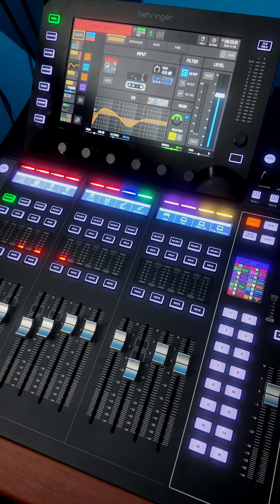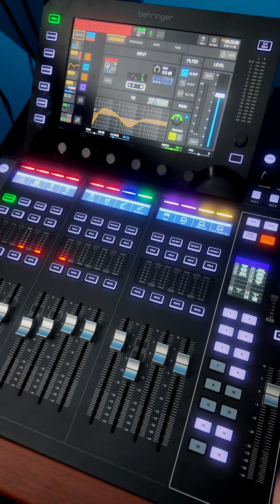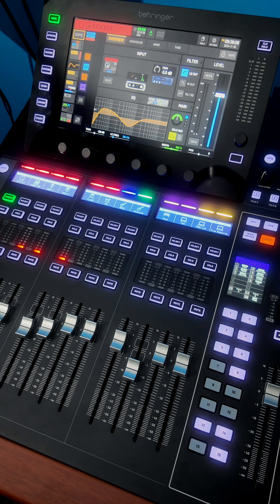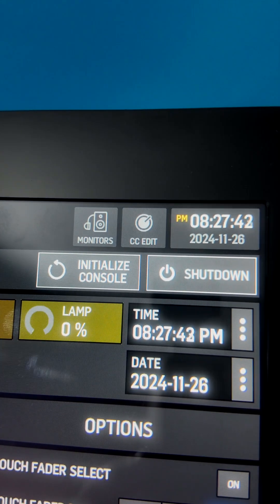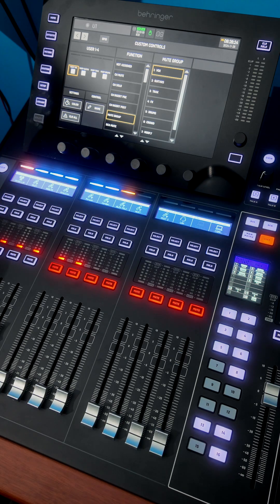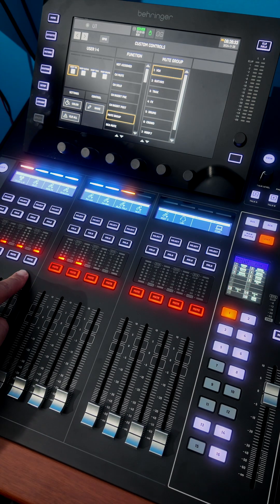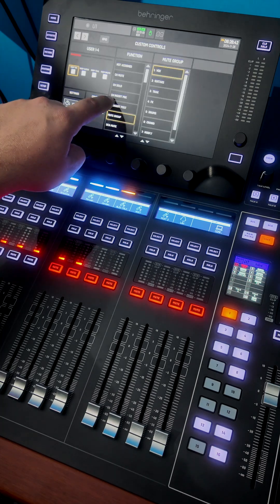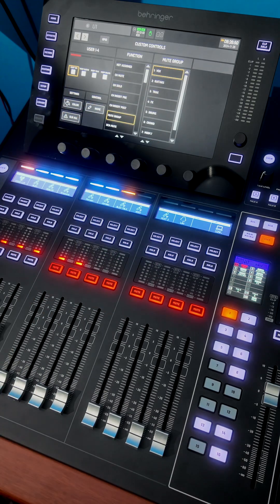Editing Custom Control Keys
Learn how to change the custom control keys on the Behringer Wing Compact.